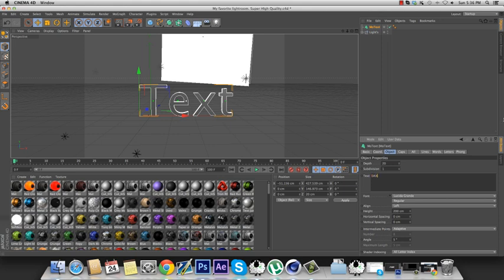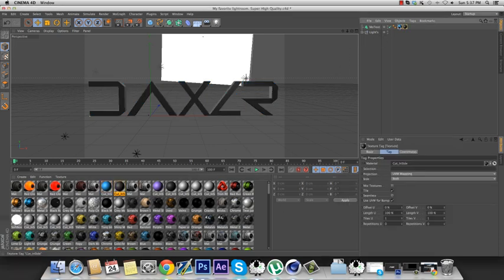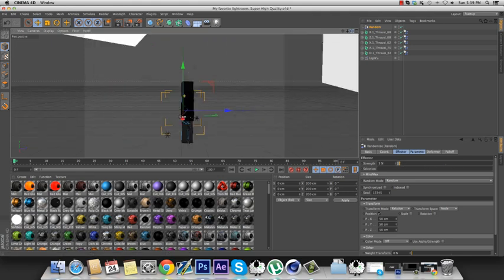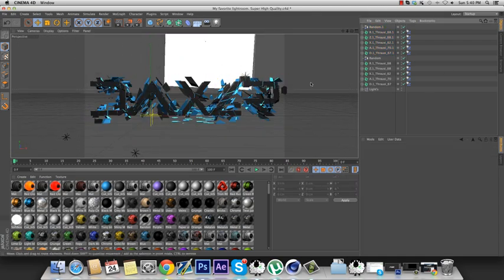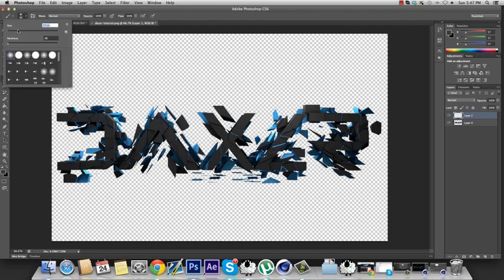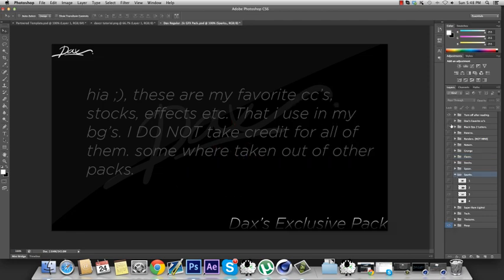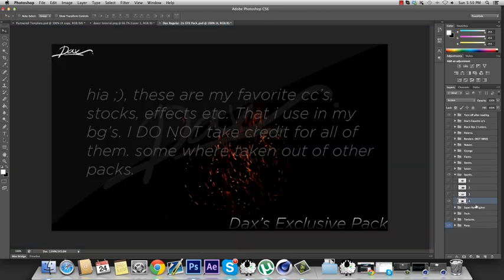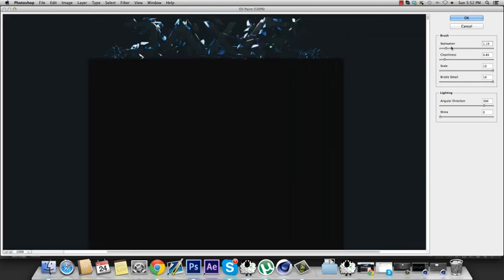Tutorial: Oil Paint (Photoshop - C4D) - Daxzr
Please like/comment if this tutorial helped you! GFX PACK AT 300! IF YOU MAKE A BG WITH THIS! PLASE PUT A GYAZOE OF THE FINSIHED PROJECT IN THE COMMENTS!"OPEN"

I hoped you all like this tutorial, i really hope i explained my self good enough. I think i did :P But uh this is pretty much the big effect right now, and alot of people ask me how to do it, so heres how :P

Skype: Daxbreh

Song:  O: NO SONG!

photoshop,tutorial,